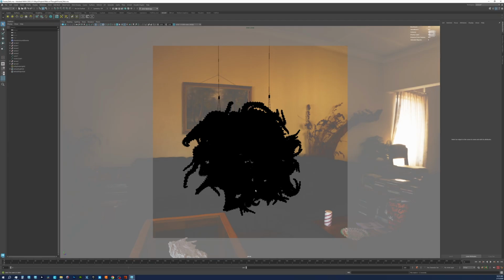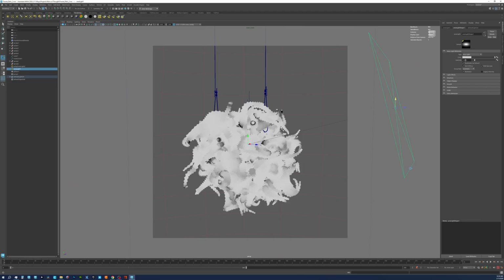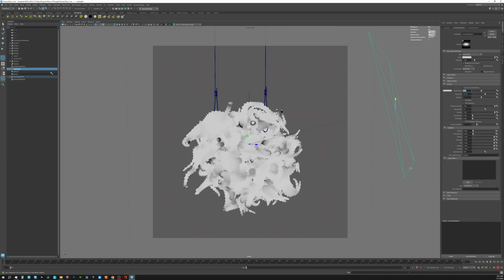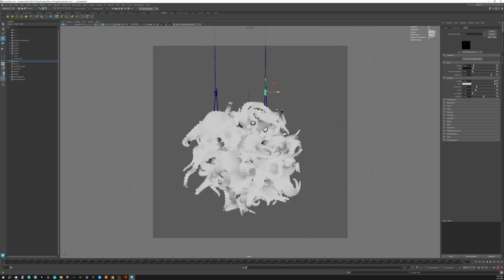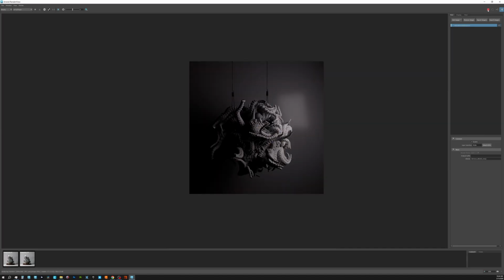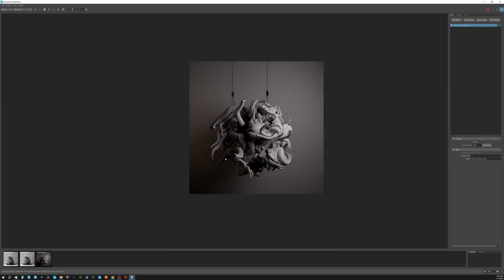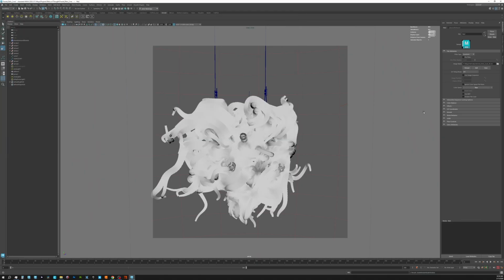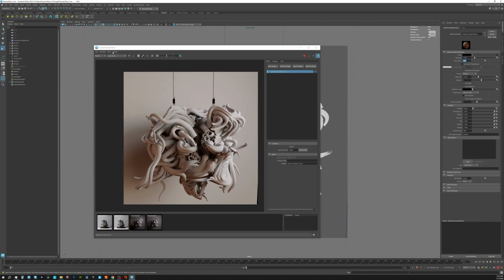Setting Up Lighting